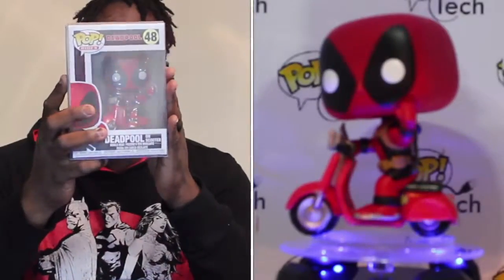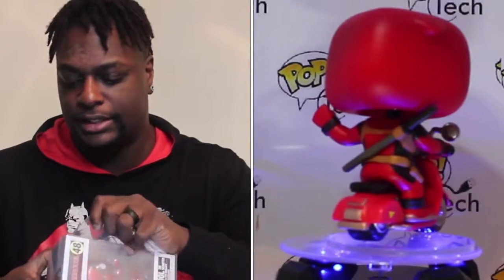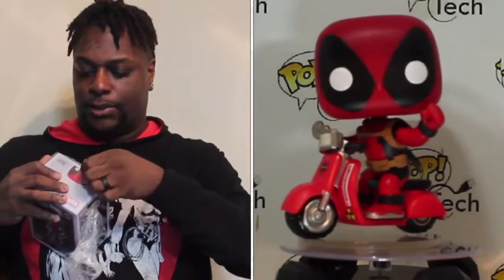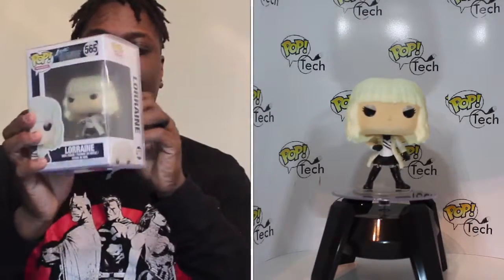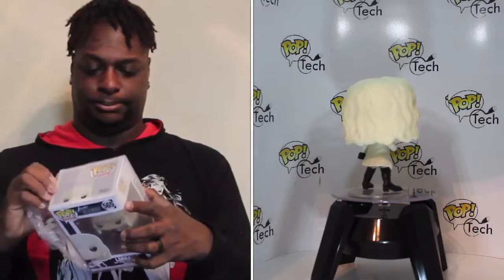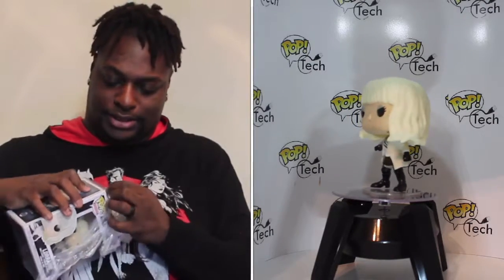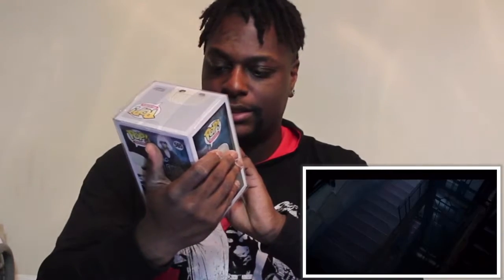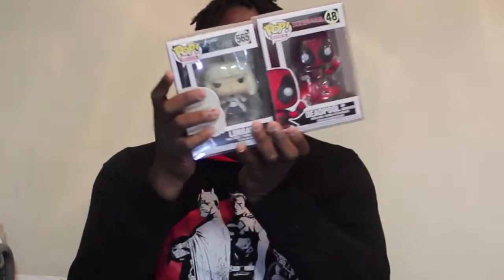Shumi Mall Call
It’s Monday and time shumi unboxing. Let’s see what today’s subscription box. We want to congratulate the Shumi couple on their recent marriage as well.

when you use “POPTECH” at checkout.